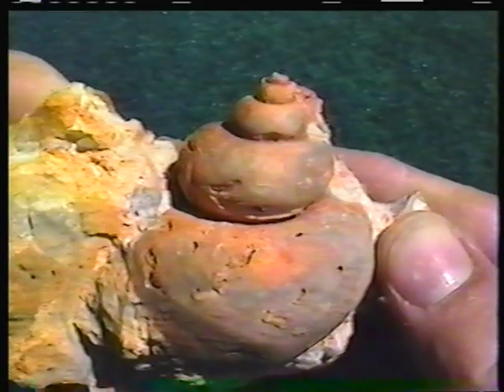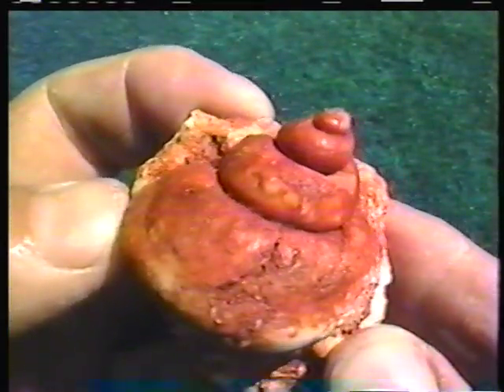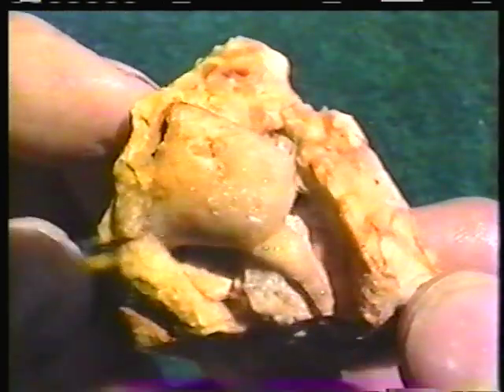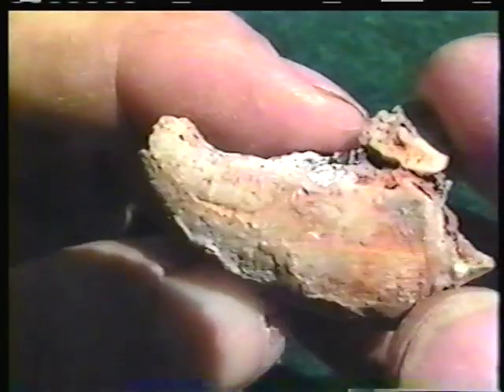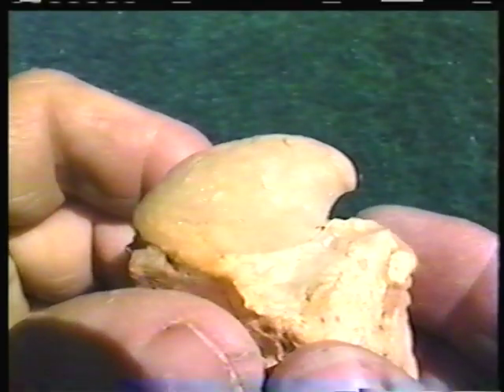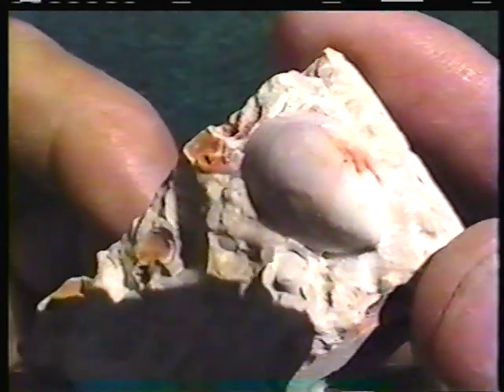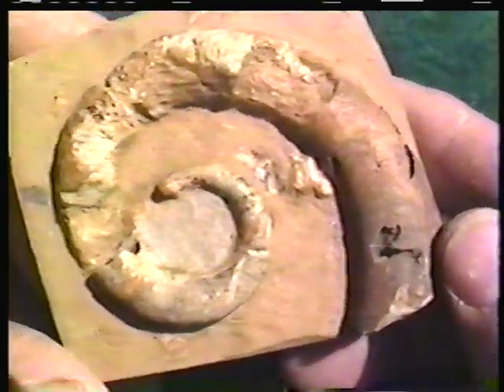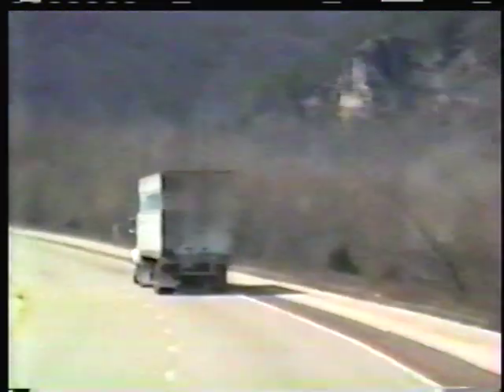Stinchcomb, a geologic tour of route 66, crossing the Ozarks of Missouri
A geologic tour of route 66 which uses material taken (in part) from a trip done in 1950. Cambrian and Lower Ordovician fossils (and strata) are shown including primitive cephalopods, monoplacophorans and gastropods (snails).